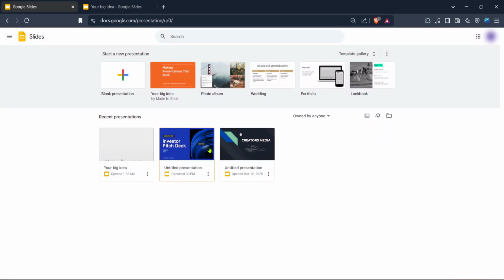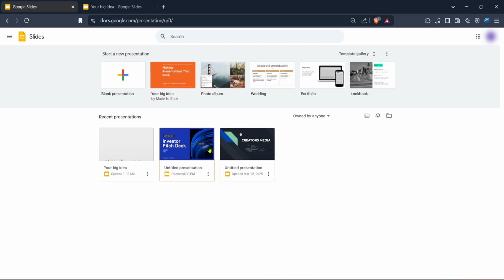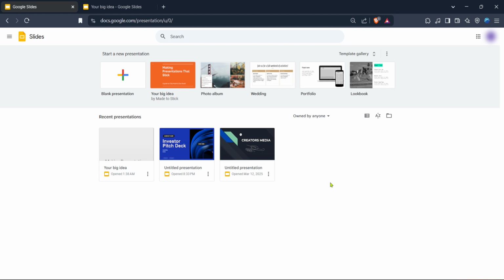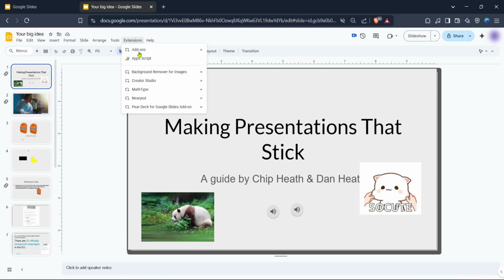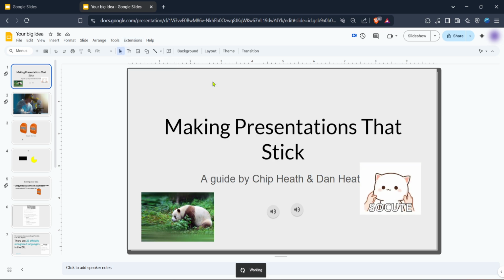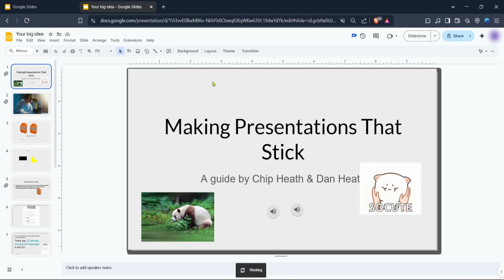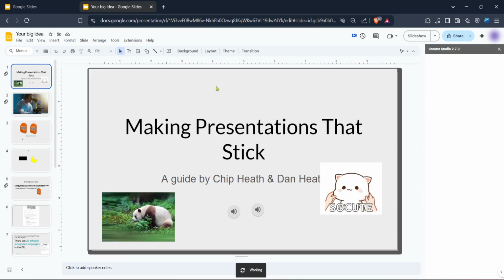How to Convert Google Slides to Video (simple!) (Full 2025 Guide)